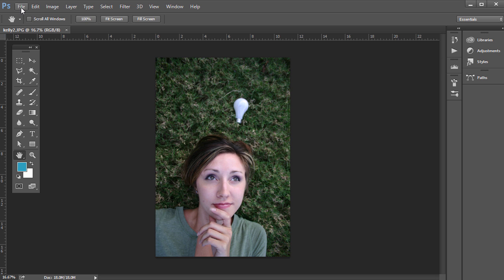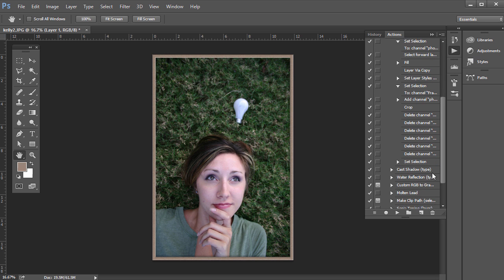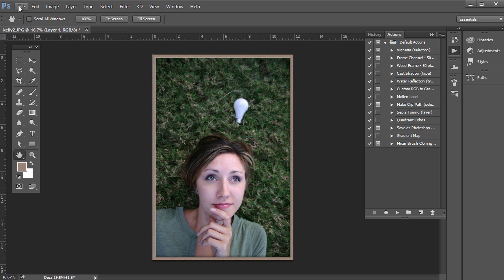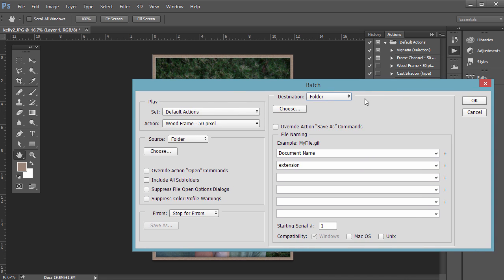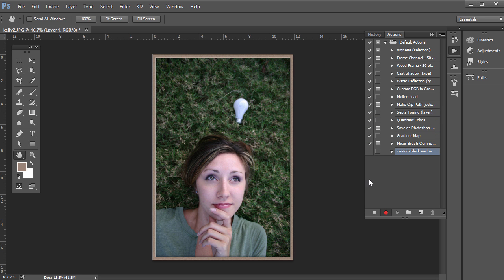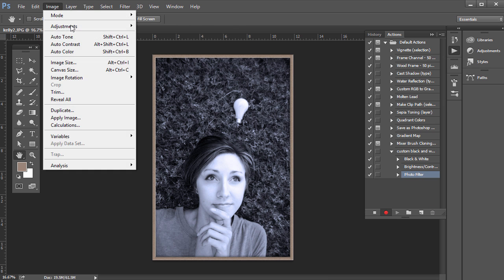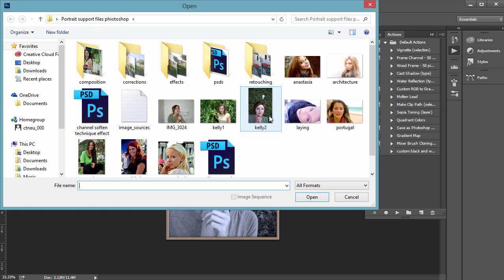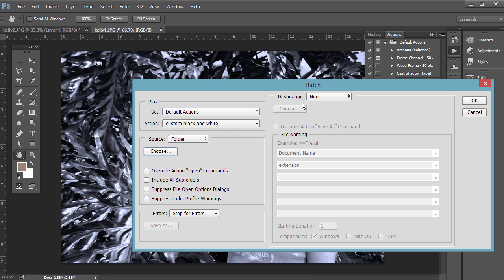69 Creating Actions and Applying Batch Actions In Photoshop Tutorials